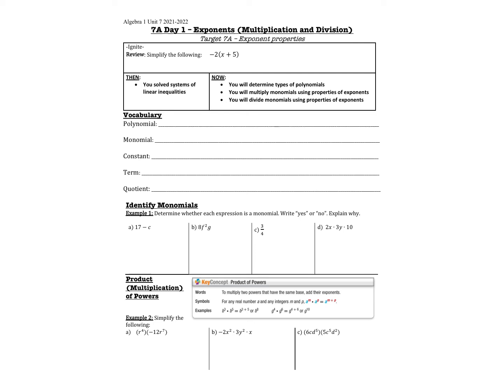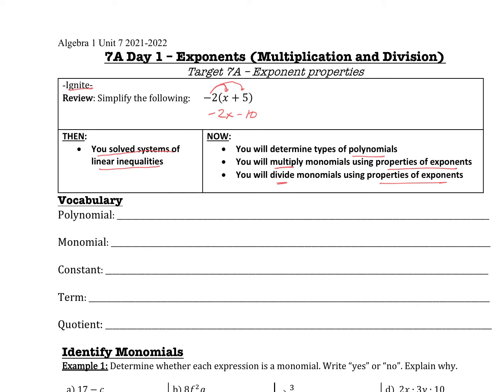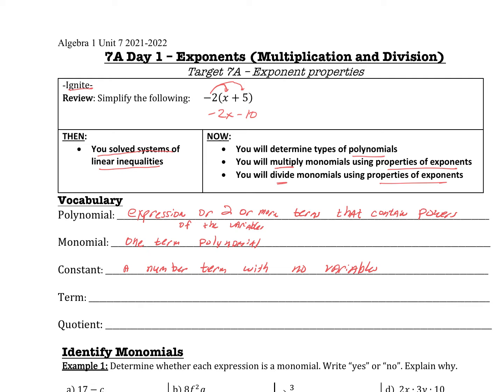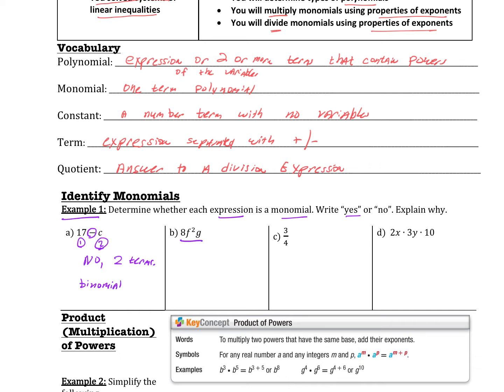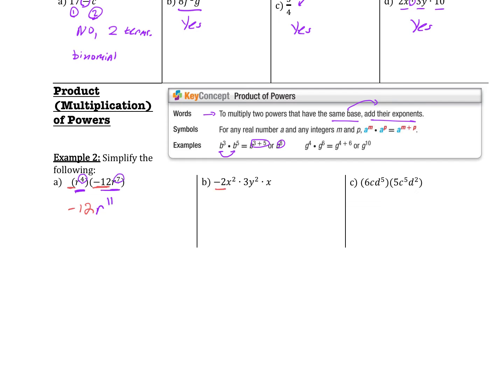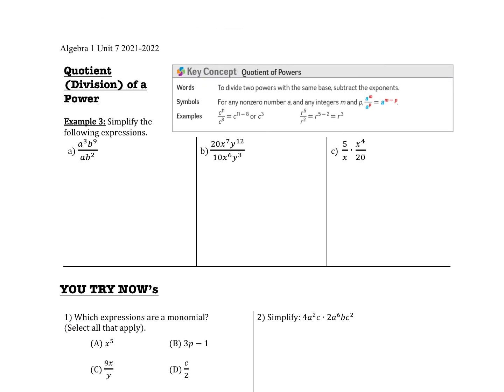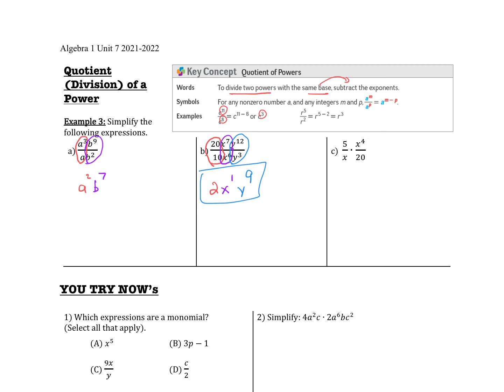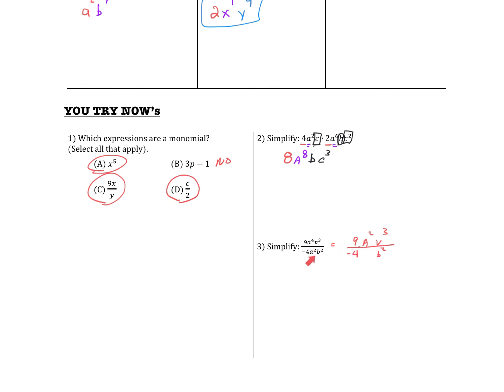Unit 7A Day 1 Notes Exponent Properties - Multiply and Divide